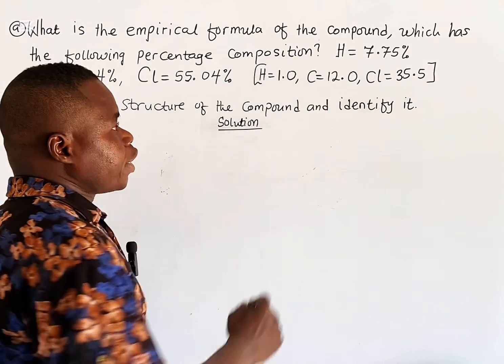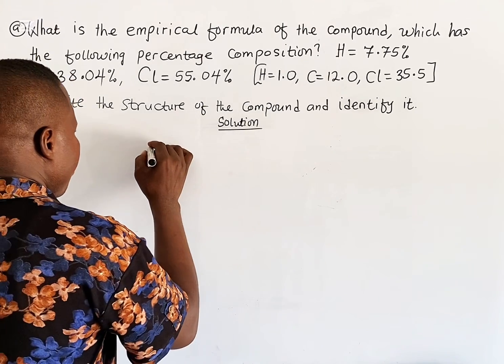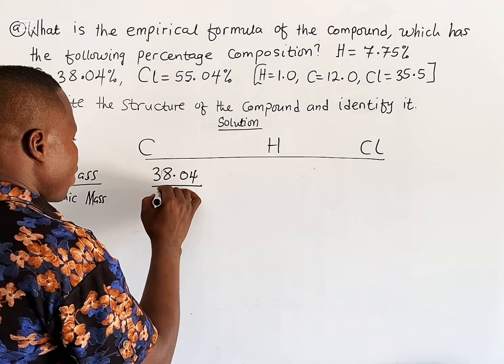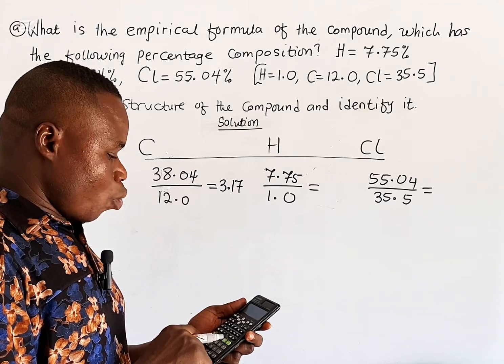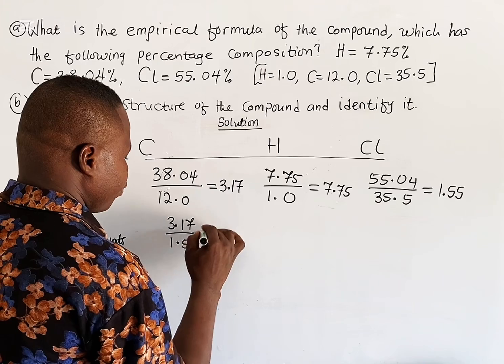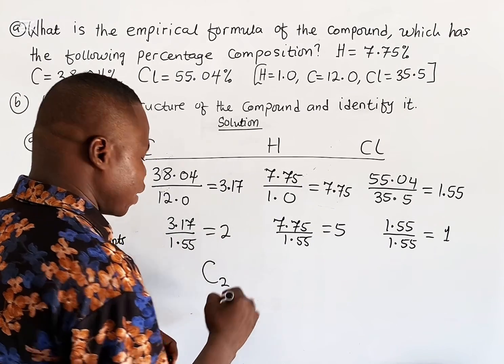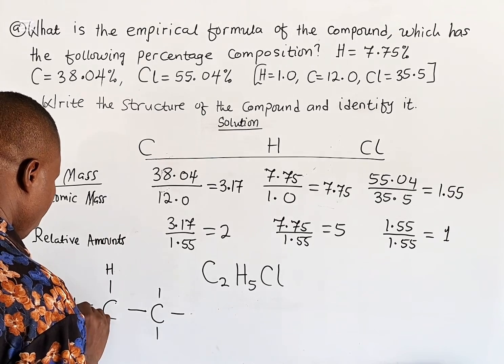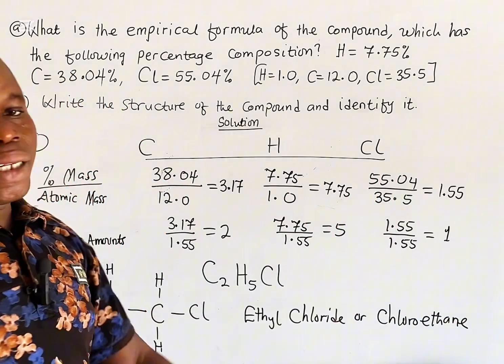How To Find The Empirical Formula Of A Compound - Episode 1